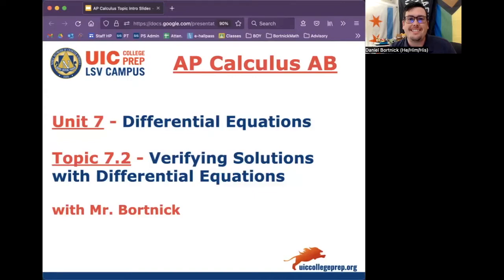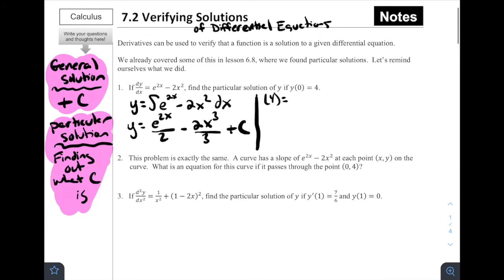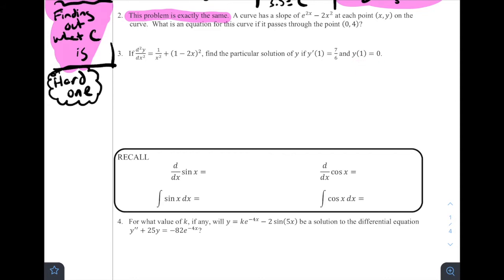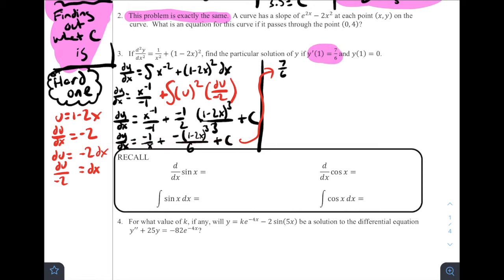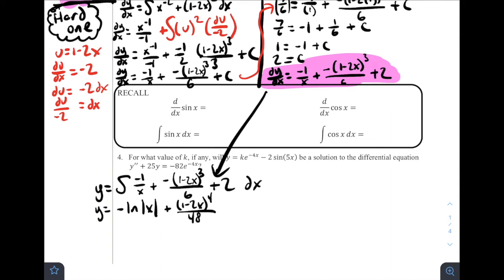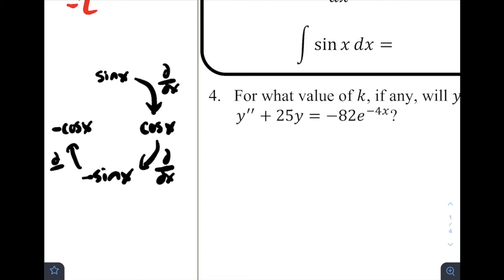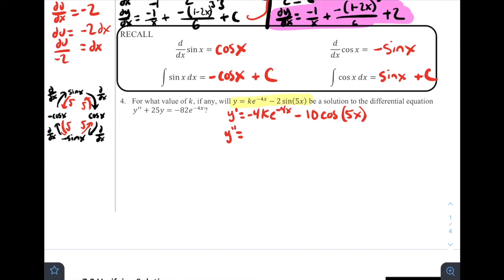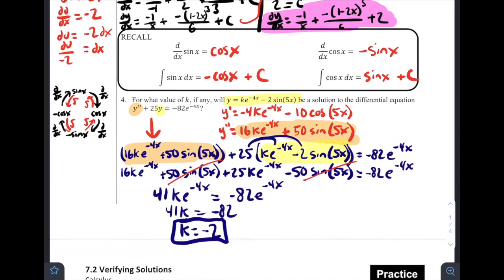AP Calculus AB - 7.2 Verifying Solutions with Differential Equations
Notes for AP Calculus AB - 7.2 Verifying Solutions with Differential Equations